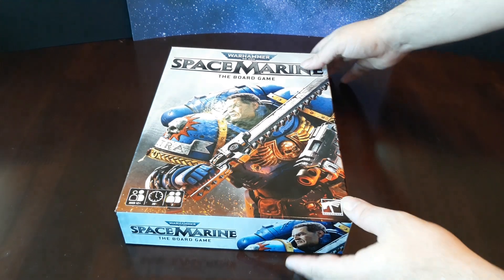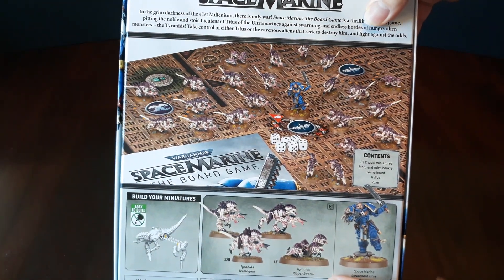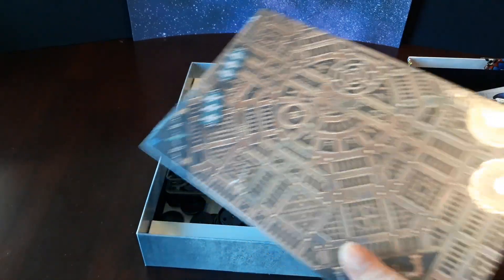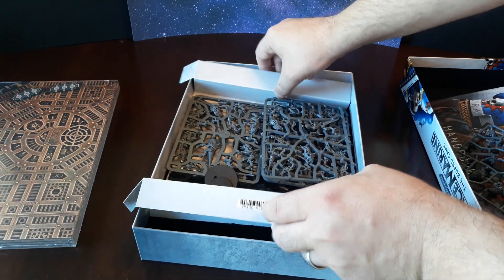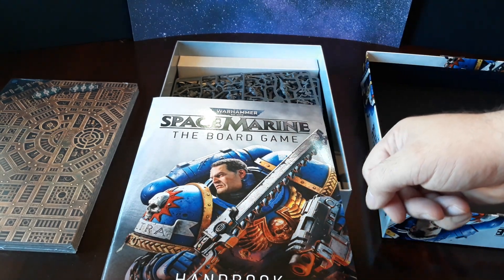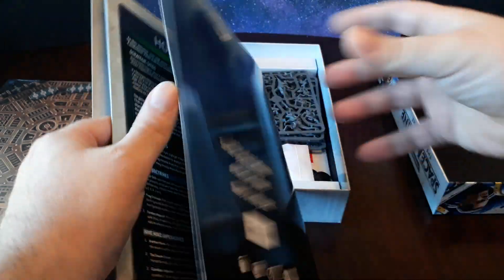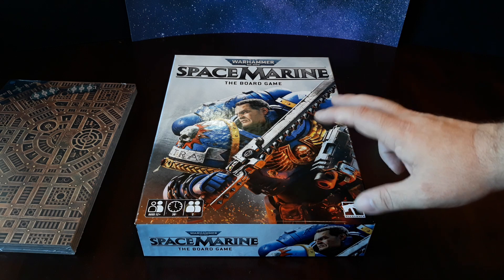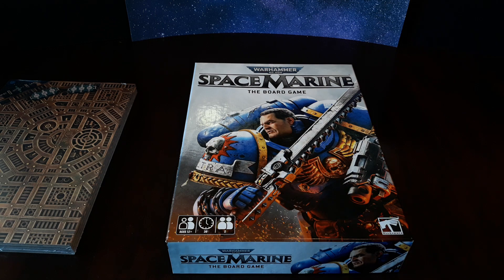Warhammer 40k Space Marine board game unboxing